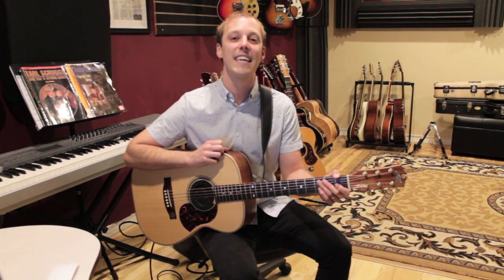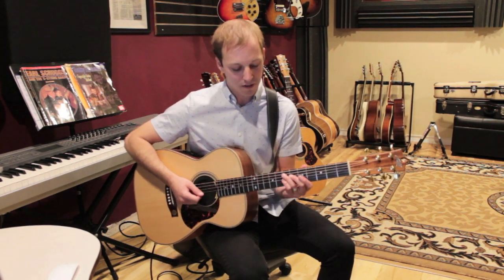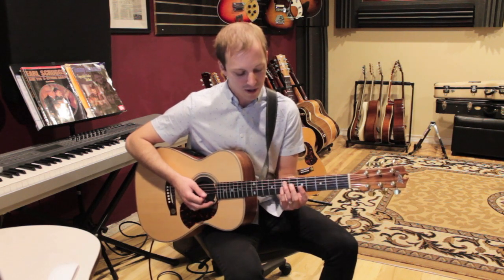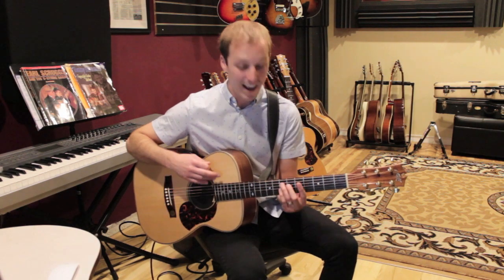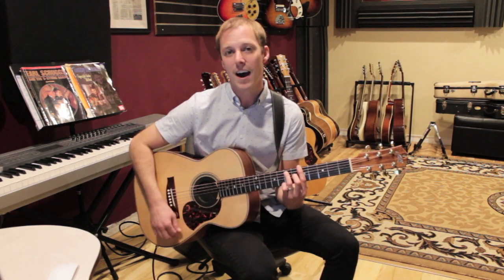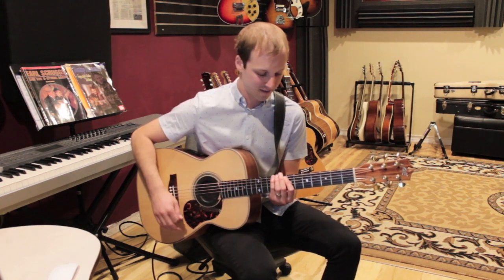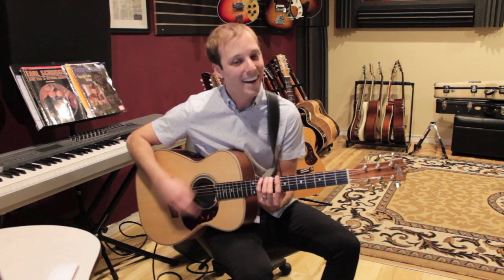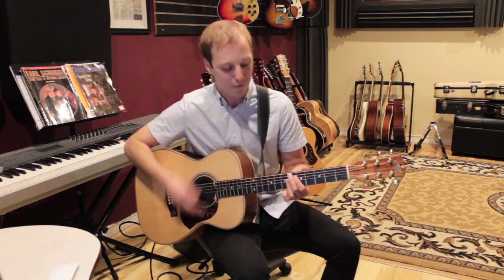Acoustic Blues Shuffle Pattern in the Style of SRV!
Master this fun shuffle pattern in the key of E. Keep that strumming hand steady, and make sure to work on your muting. It really helps out the channel!